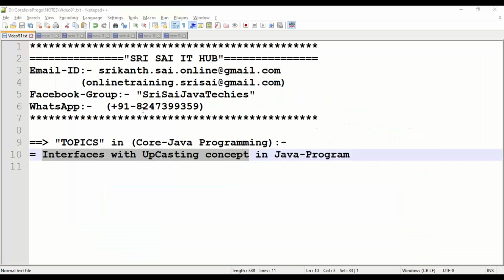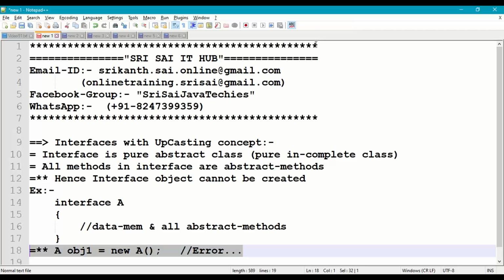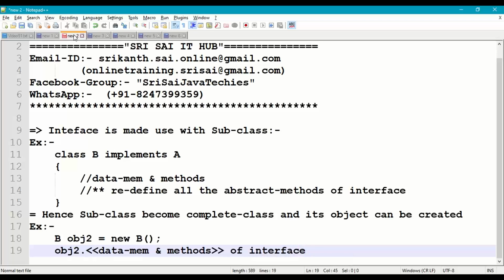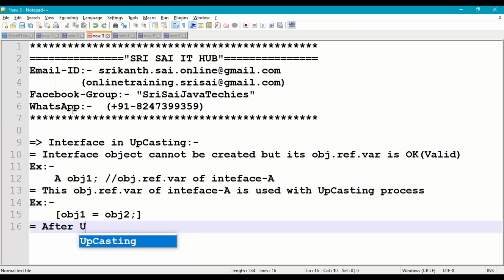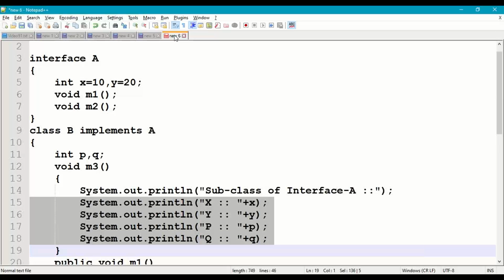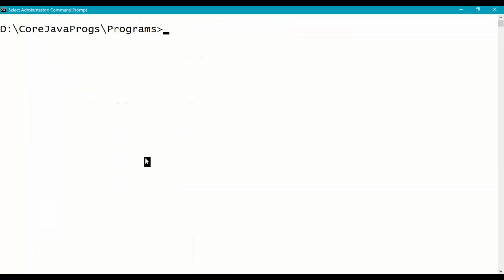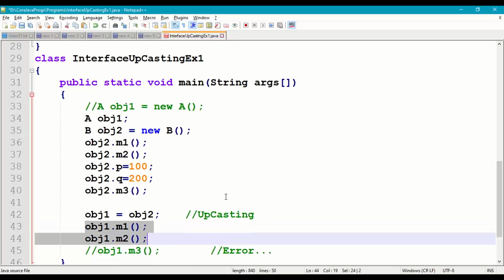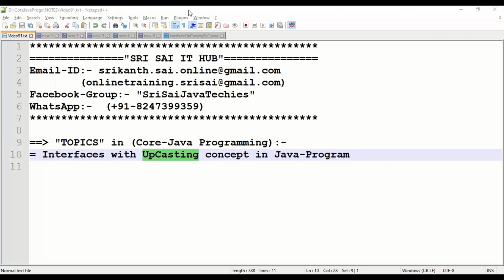91. Interfaces in Up-Casting Process || Type-Casting with Interfaces || Base class and Sub class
1) Interfaces in java
2) Interfaces in Up-Casting process
3) Type-Casting with Interfaces